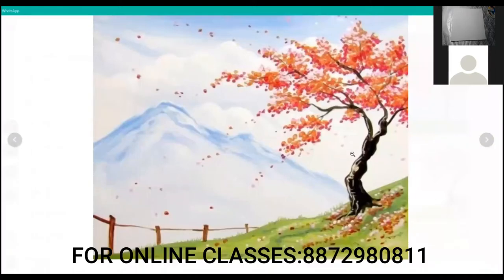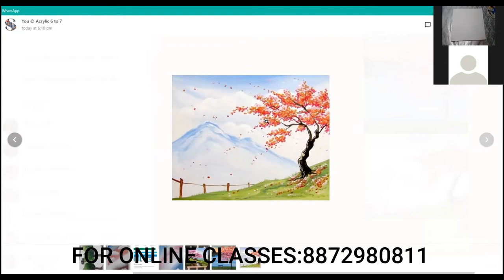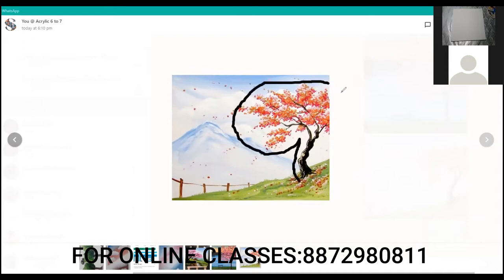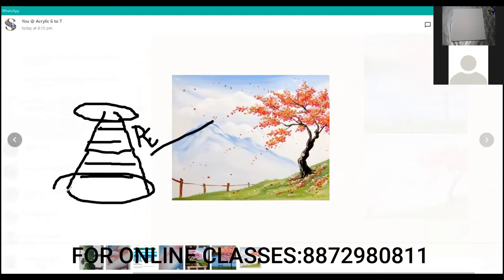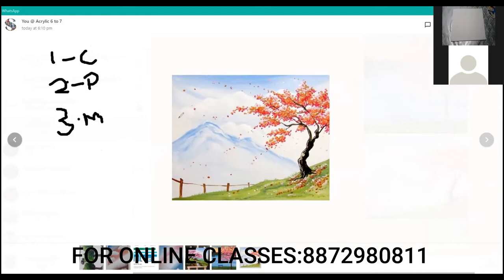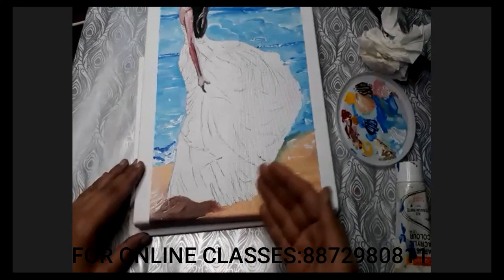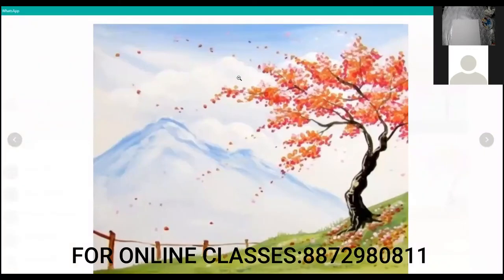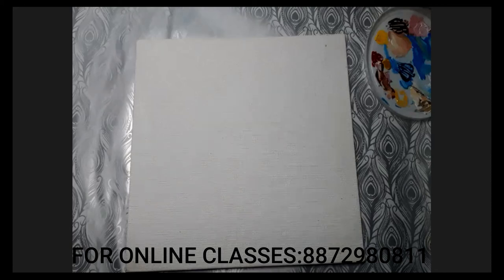Important Tips for any painting| LESSONS FROM LIVE ONLINE ACRYLIC PAINTING CLASS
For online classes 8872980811